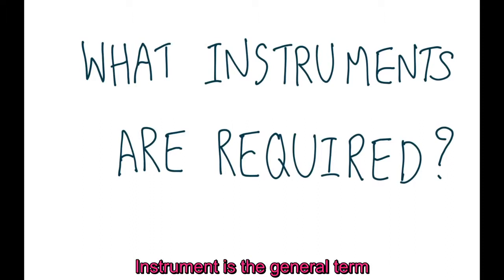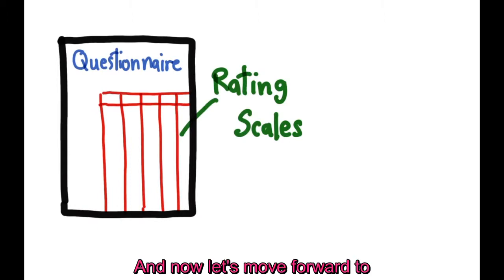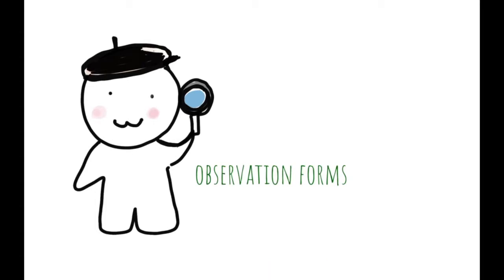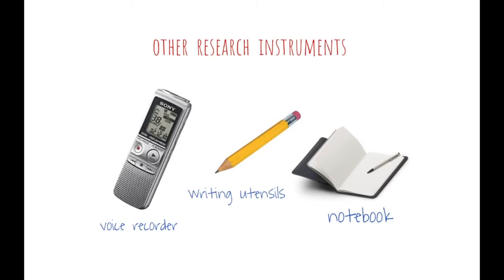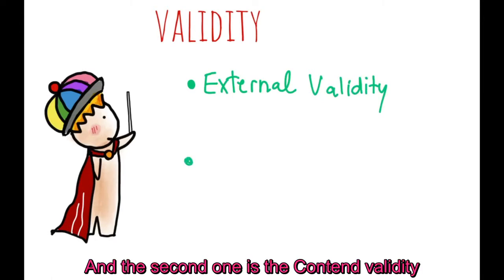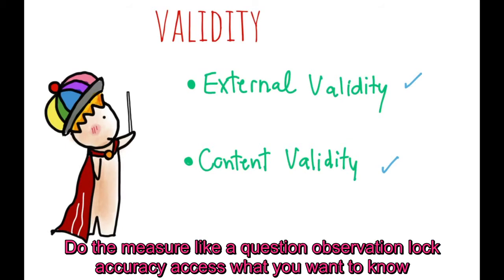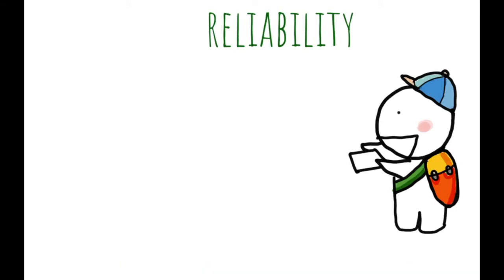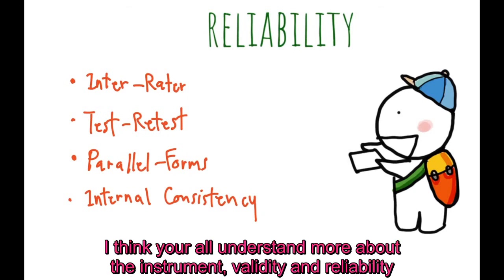SPOC61-15-7-22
What instruments are required ?